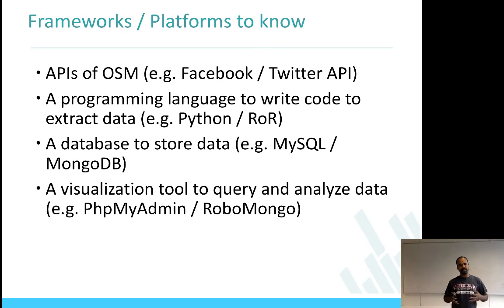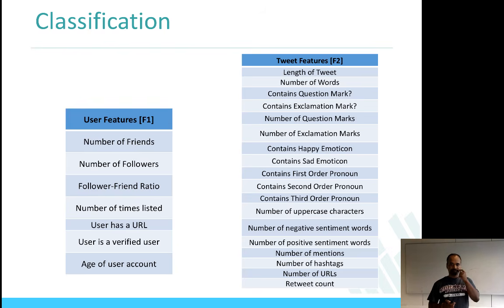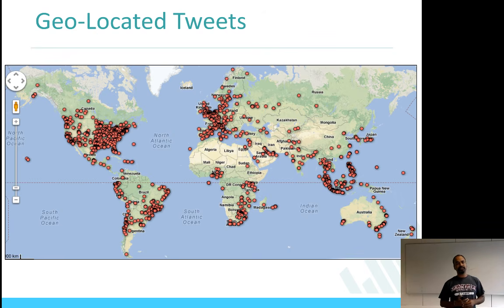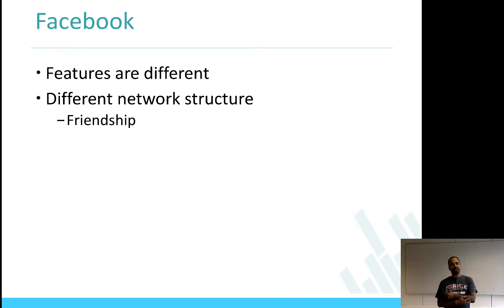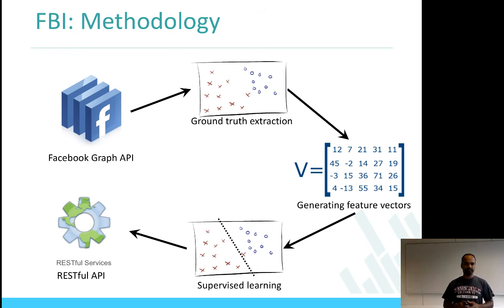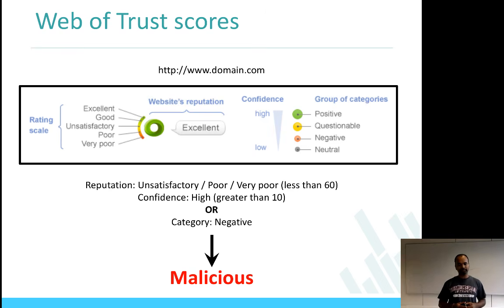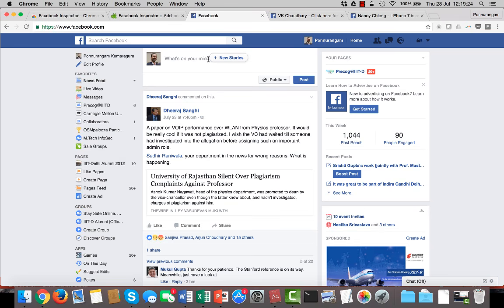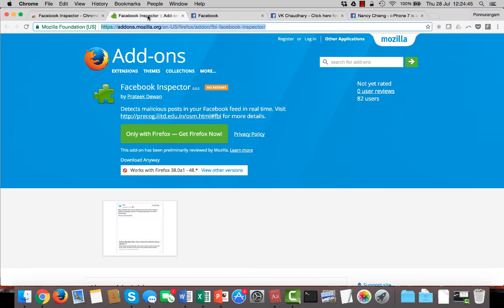Week 3.1 Misinformation on Social Media